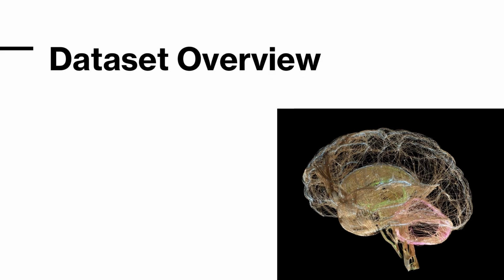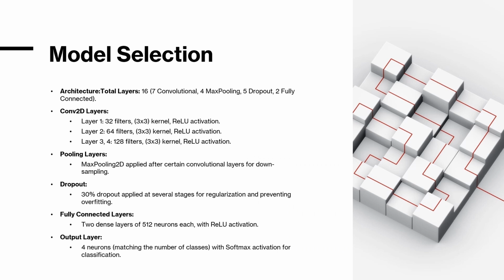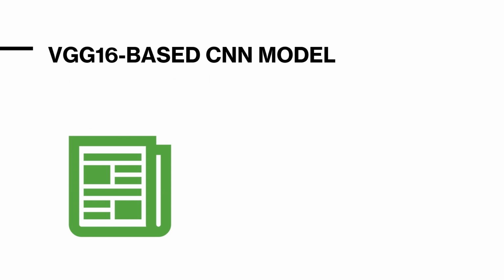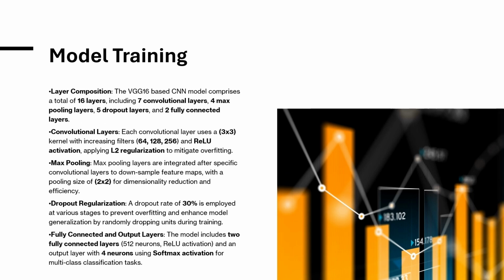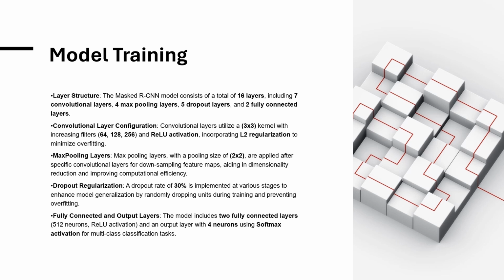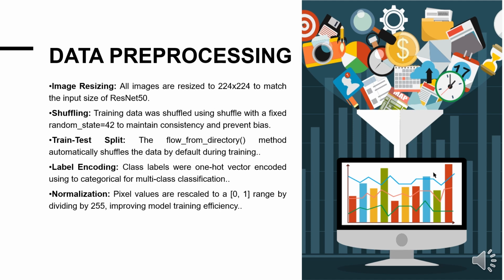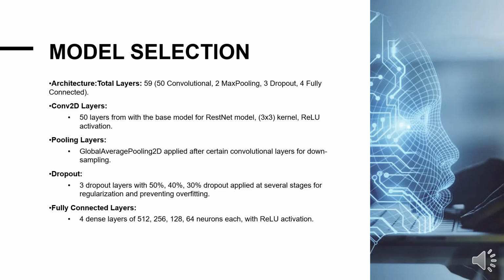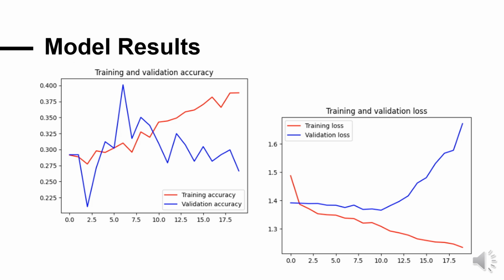Brain Tumor Prediction with Deep Learning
4th year 1st semester Deep Learning module assignment | SLIIT